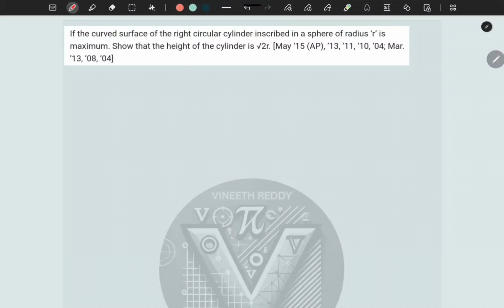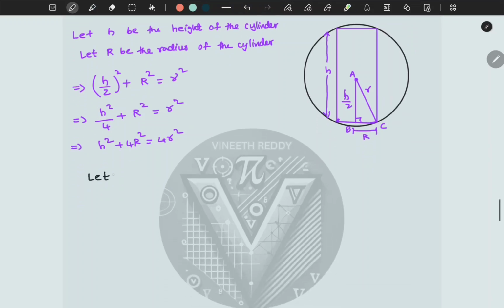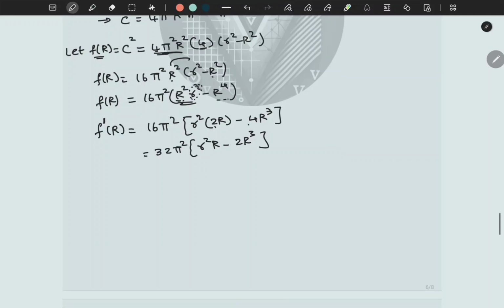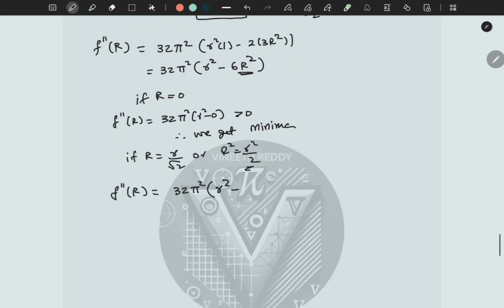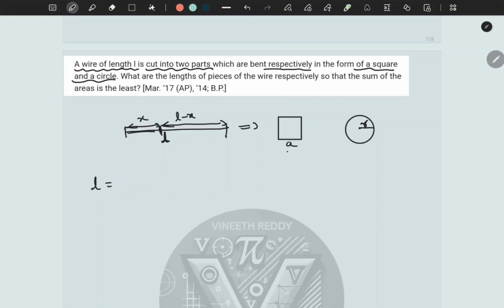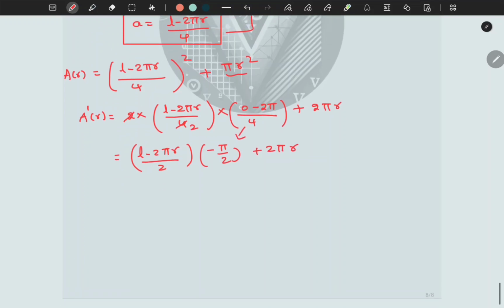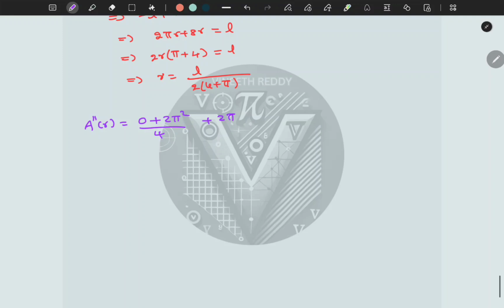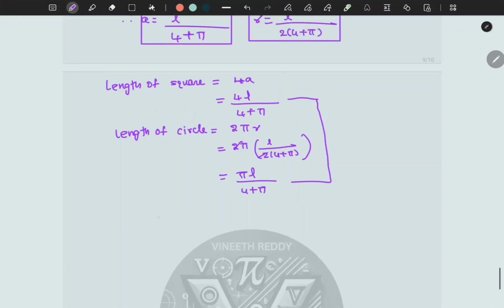Maxima aand Minima Gunshot Questions Part-2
In this video questions on Maxima and Minima are discussed with step-by-step solutions neatly